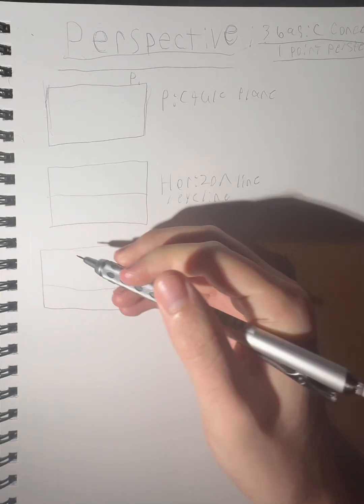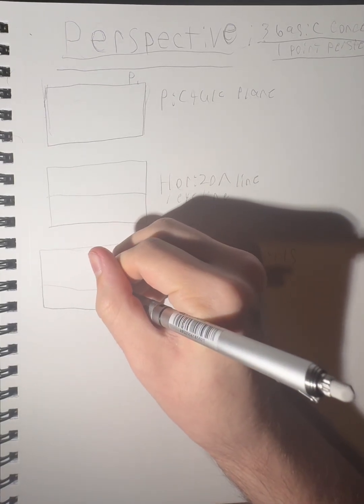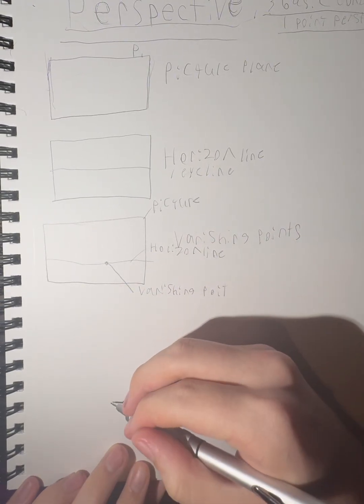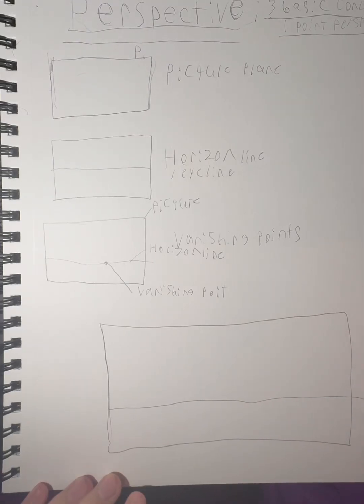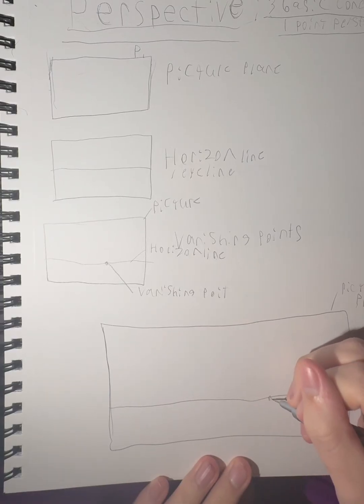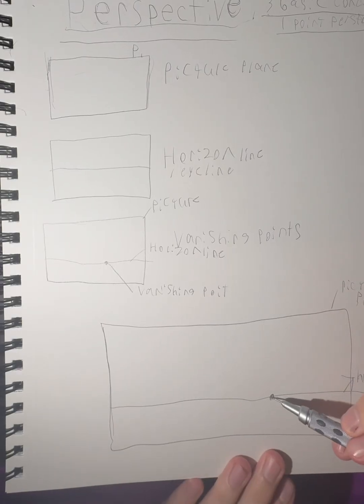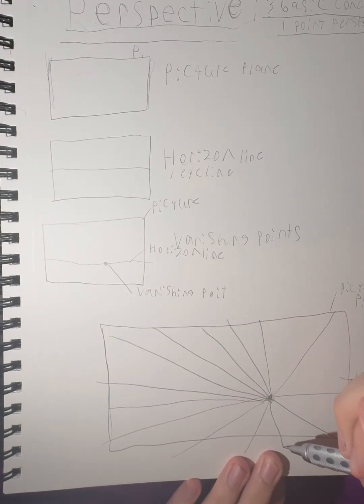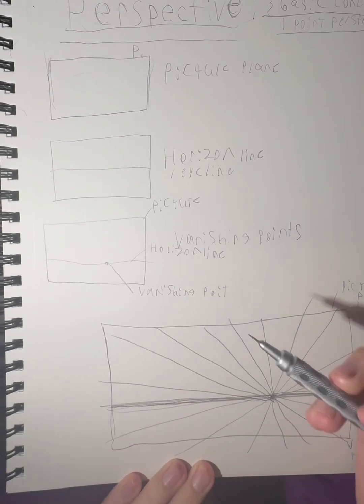Episode 2 of How to Draw: Basics of Perspective